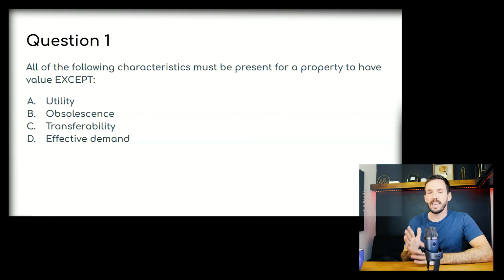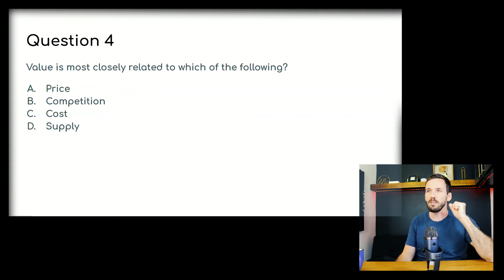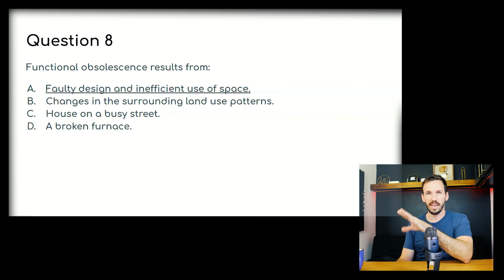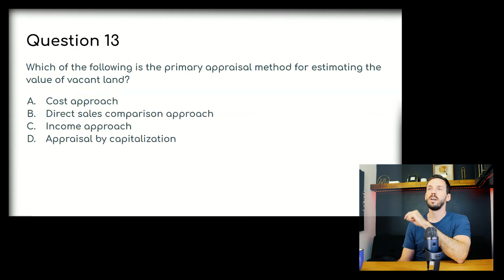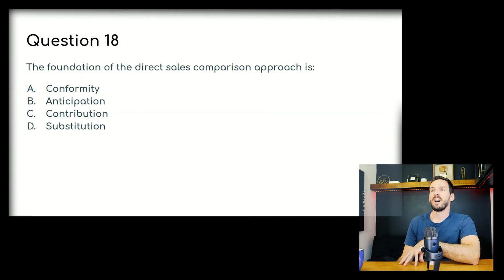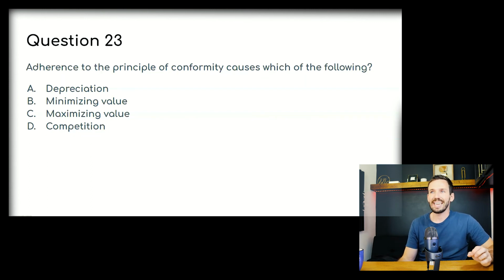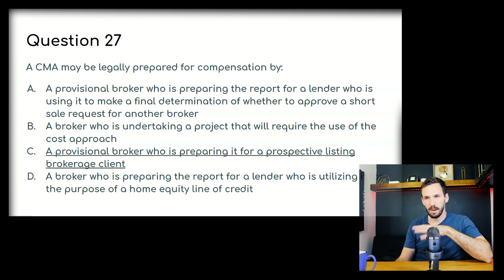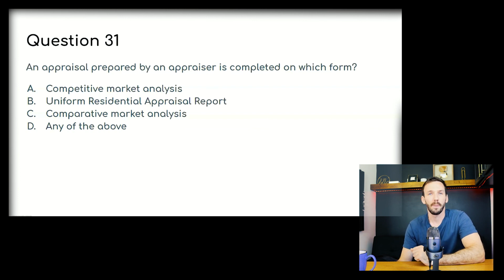CH13: NC Real Estate Exam Practice Questions | Property Valuation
This video is a practice question review from the North Carolina real estate exam, covering chapter THIRTEEN - Real Property Valuation.

I hope you like the format and hope that this helps you out on your journey!

For questions about choosing a broker - reach out anytime!

Comment on any suggestions for improvements, errors, or things you liked.

Lastly, this is NOT meant to replace reading the book or going to class. This is meant to be supplemental and to help assist with your studies. Ideally this would be good to watch before reading or going to class, and then again before the test comes up as a quick refresher.

🥳 Use my unique link here for courses and discounts.

Code NYNC35

Code NYNC25

💥💥💥LOOKING FOR A FIRM? I'm with Keller Williams and couldn't be happier. Watch my video on how to choose a brokerage and why I chose KW
If you decide to join KW, I'd love it if you put me down as a sponsor 😄 - it'd GREATLY help my business no matter where you are in the country.

Best Real Estate Book for Agents:

Best Real Estate Book for Investing:
(seriously ☝️ this one changed my life)

Canon M50 Camera:

Ruko Drone 4K:

Universal Camera Tripod:

Yeti Microphone:

If you end up joining KW, I would LOVE it if you put me down as a sponsor as it would GREATLY help my business.

Kelly's Take is a participant in the Amazon Services LLC Associates Program, an affiliate advertising program designed to provide a means for sites to earn advertising fees by advertising and linking to Amazon.com